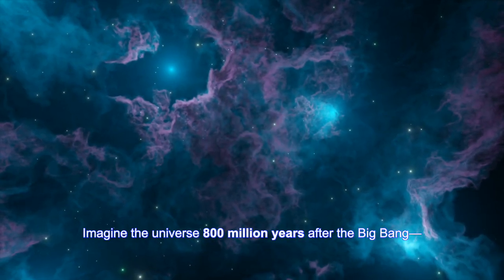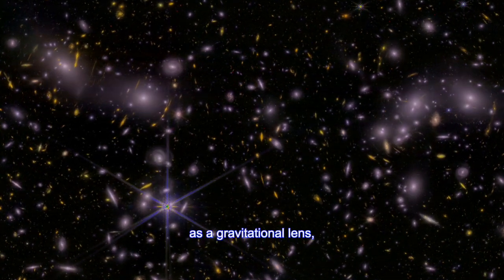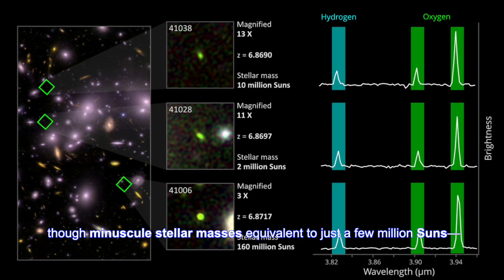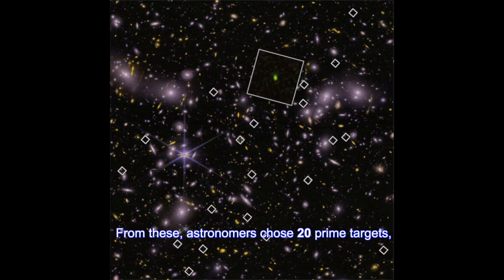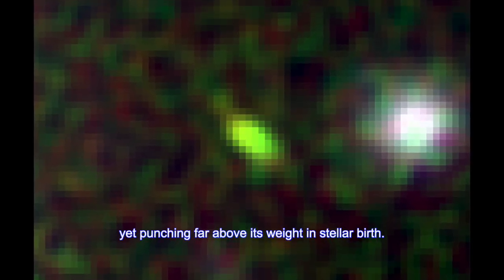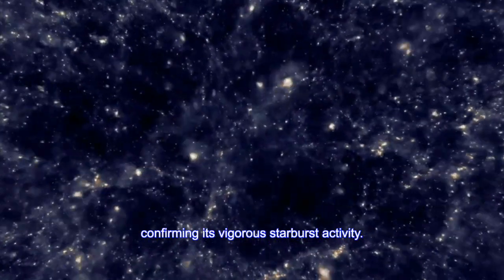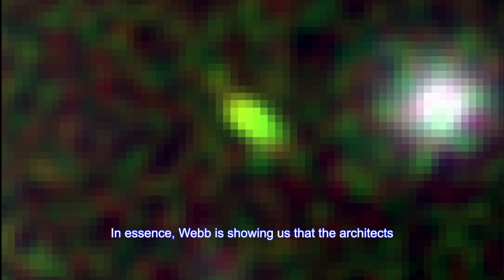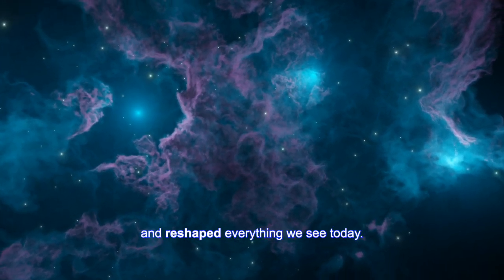Webb Just Found the Galaxies That Changed the Universe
What if the universe was transformed not by giants—but by cosmic underdogs?
Thanks to NASA's James Webb Space Telescope and the power of gravitational lensing, astronomers have uncovered 83 tiny, distant galaxies that may have played a massive role in shaping the early universe.

Just 800 million years after the Big Bang, these low-mass starburst galaxies—some weighing only a few million Suns—were forming stars at an explosive rate. Webb’s NIRCam and NIRSpec instruments have revealed strong ultraviolet emissions and evidence of doubly ionized oxygen, showing they were likely key players in the mysterious era of cosmic reionization.

By using Abell 2744 (Pandora’s Cluster) as a natural magnifying glass, Webb has given us a view of galaxy formation like never before. These aren’t just faint smudges—they’re the cosmic renovators that helped clear the fog of the early universe and made the cosmos transparent to light.

👨‍🚀 If you love space science, deep cosmic history, and stunning data visualizations—this journey is for you.

Image Credit:
NASA/ESA/CSA/Bezanson et al. 2024 and Wold et al. 2025
Science writer
Francis Reddy (University of Maryland College Park)
Scientists
James Rhoads (NASA/GSFC)
Sangeeta Malhotra (NASA/GSFC)
Isak Wold (Catholic University of America)

🌌 A Cold Giant With a Chaotic Past – Meet 14 Herculis c! 🌌
In one of the most bizarre and misaligned planetary systems ever discovered, NASA’s James Webb Space Telescope has directly imaged an icy giant planet that’s rewriting the rules of planetary science. Orbiting a star just 60 light-years away in the constellation Hercules, 14 Herculis c is a frigid world—colder than your freezer at just 26°F—yet it holds clues to a violent past that may have ejected a third planet entirely!

🚨 A newly discovered asteroid might hit the Moon!
Meet 2024 YR4 — a space rock spotted in December 2024 that had scientists briefly wondering if it was heading for Earth. But thanks to the powerful eyes of NASA’s James Webb Space Telescope, we’ve now got the full picture. 🌍 Earth? Safe. 🌕 The Moon? There’s a 4.3% chance of a direct hit in 2032!

🌍 From high above Earth, a dazzling coastline emerges — golden desert colliding with sapphire sea. Massive shapes bloom off the shore, carved not by nature… but by human hands. In this episode of Where Are We, Now?, we take you on an orbital journey over one of the most surreal cityscapes on the planet. Captured by an astronaut aboard the International Space Station, this image reveals a modern marvel — from artificial islands to sprawling solar farms, all set in a desert where innovation defies the elements.

🌍 In Just 3 Days on Earth, Everything Changes… 🌍
As our planet spins through just three rotations, life on Earth unfolds in astonishing ways. Over 1 million babies are born, 750,000 people pass away, millions come of age, and millions retire. That’s not just time ticking—it’s civilization evolving.

1984 was a defining year in NASA’s Space Shuttle era — a time of daring leaps, spectacular recoveries, and firsts that pushed human spaceflight into new territory. In this episode of A NASA Narrative from                         @BeyondEarthBuckleUp    and witness the first-ever untethered spacewalk by Bruce McCandless, the nail-biting capture and repair of the Solar Max satellite, and the historic debut of Space Shuttle Discovery. Watch as astronauts face helmet malfunctions in the void, wrangle rogue satellites spinning through space, and land back on Florida soil for the very first time.

Where Are We Now? Can You Guess This City from Space?
🌏 A city built between two seas.
🌋 A landscape shaped by dozens of ancient volcanoes.
🛰️ Captured from space, this urban marvel holds the secrets of fire, water, and time — but can you figure out where we are?

🚀 NASA Timeline: 1982–1983 –  🕹️ A narrated space history. From Proving Flights to Pioneering Firsts. Step back into a defining moment of NASA’s history with  @BeyondEarthBuckleUp  where the Space Shuttle moved from promise to performance, and new generations of astronauts broke barriers in orbit.